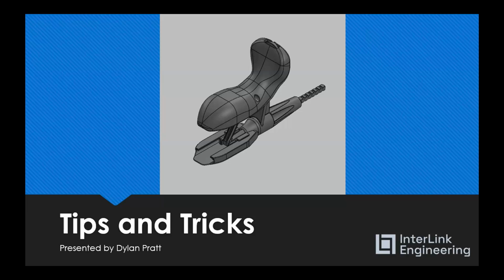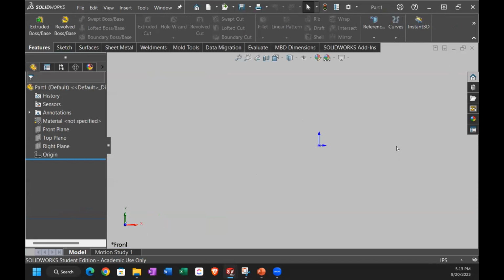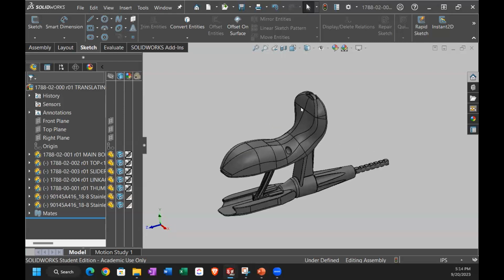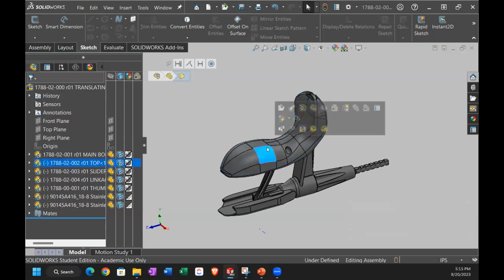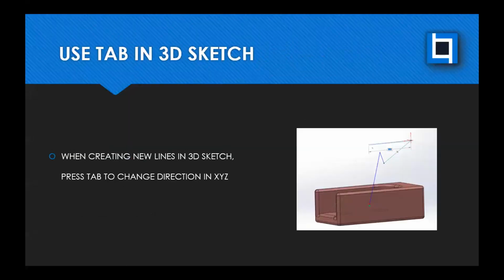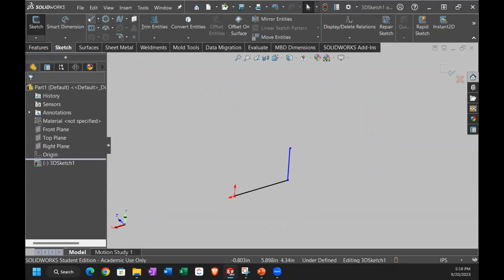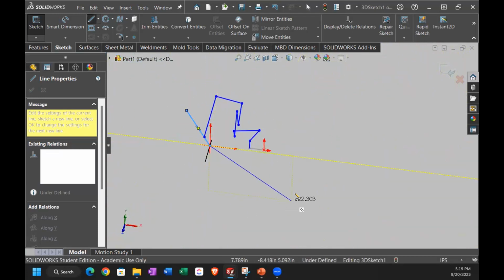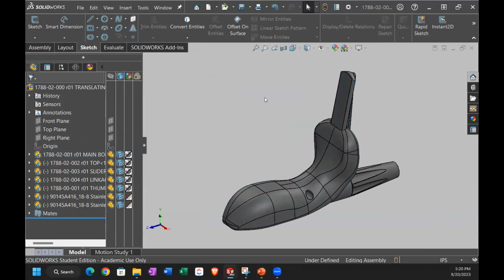A Simple SolidWorks Shortcut: Using the Tab Key - SWUG September 2023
Switch Between Open Documents
Hide & Show Components
Change XYZ Direction in 3D Sketch